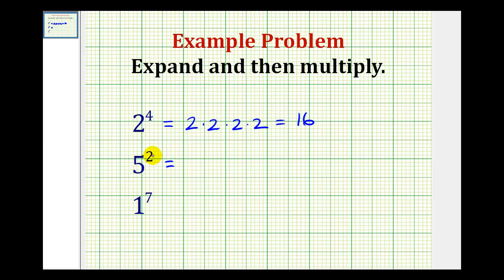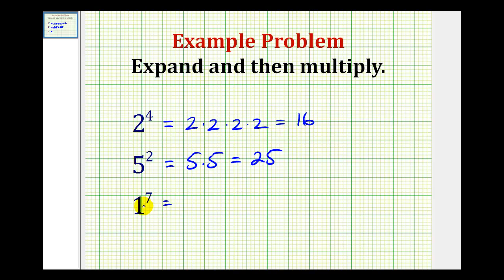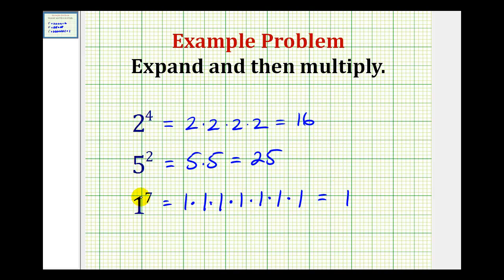Examples: Evaluate Exponential Expressions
This video will show how to expand and evaluate an exponential expression.